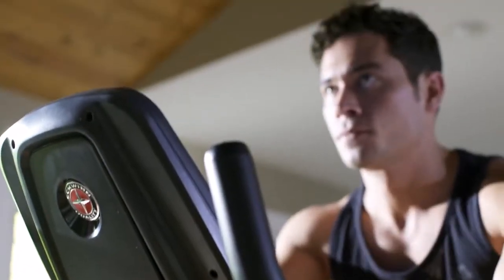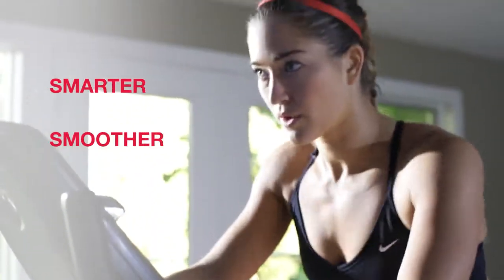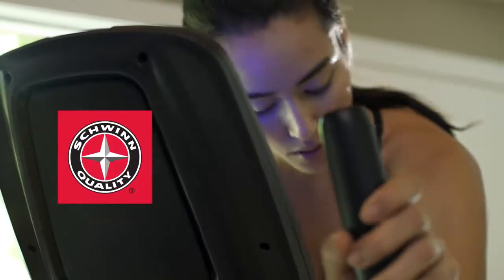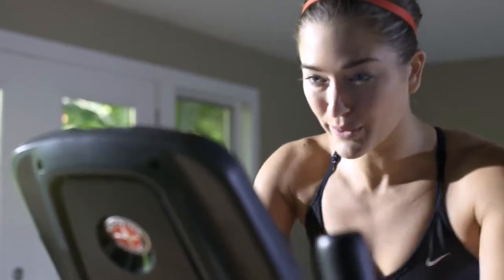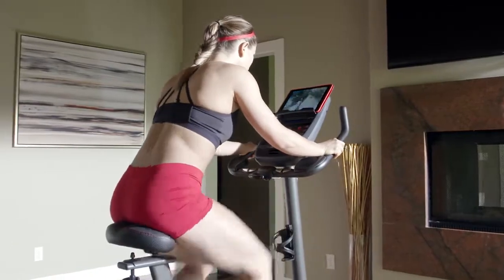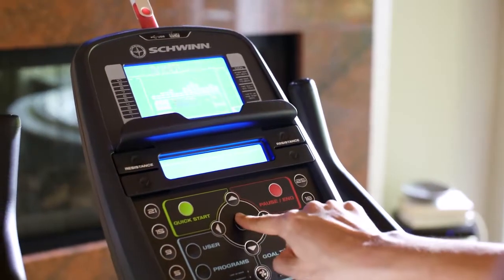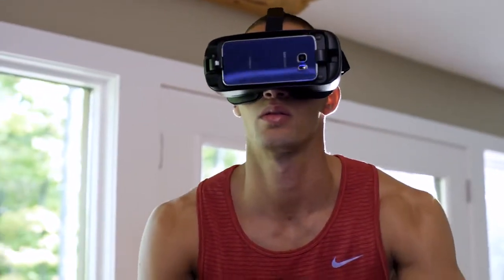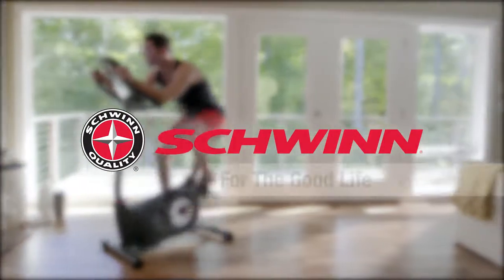Rower Programowany Schwinn 570U 720p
29 programów treningowych, waga koła zamachowego: 10 kg, dopuszczalna waga użytkownika: 136 kg. Zobacz więcej informacji na